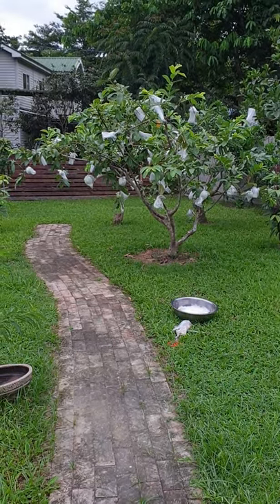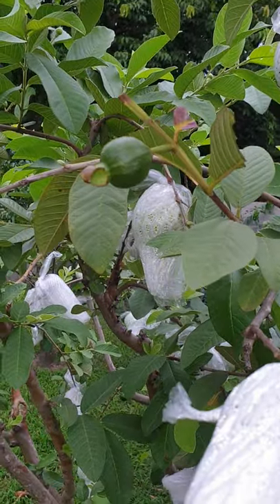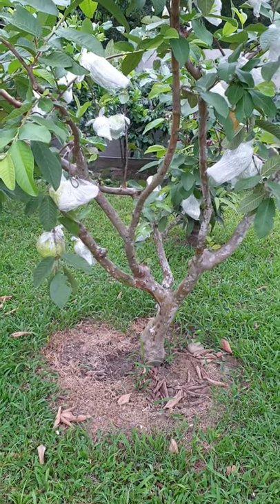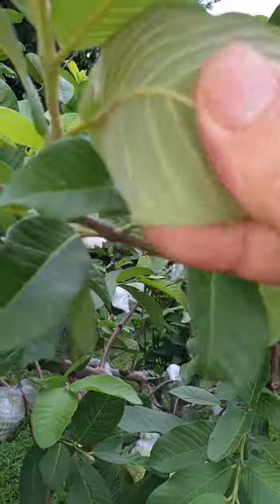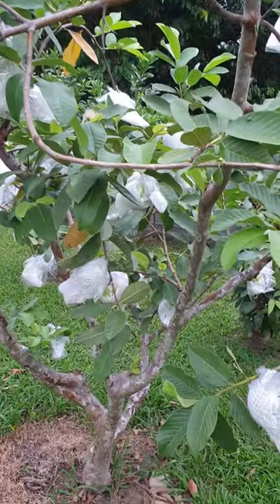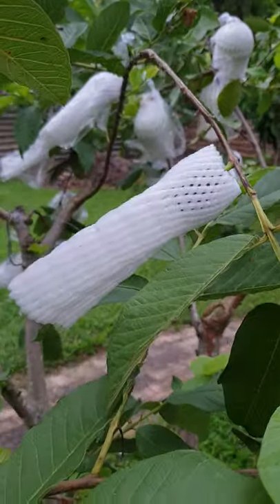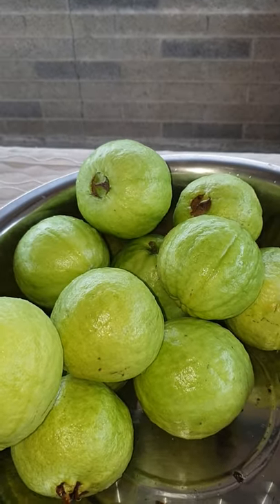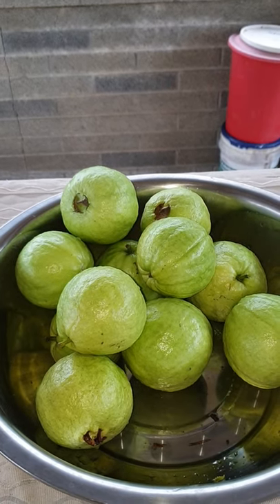Guava - all year around in Taiwan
Just share how guava is grown in Taiwan - Now that I am retired I have more time to spend on my trees and share the fruits in Taiwan and how they are grown